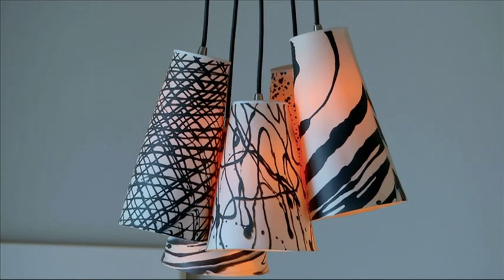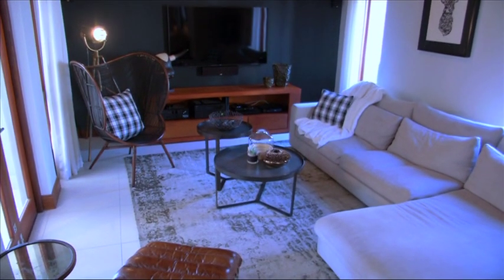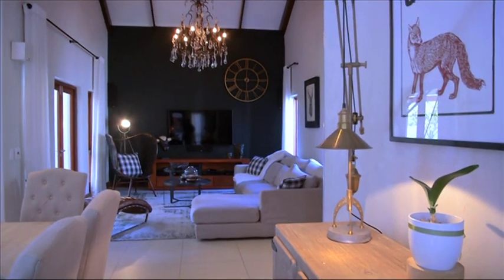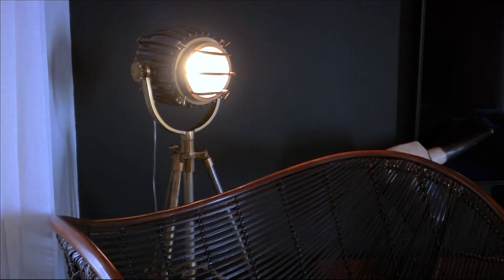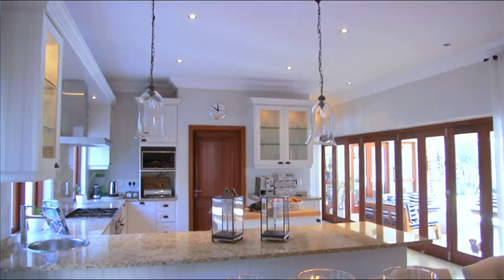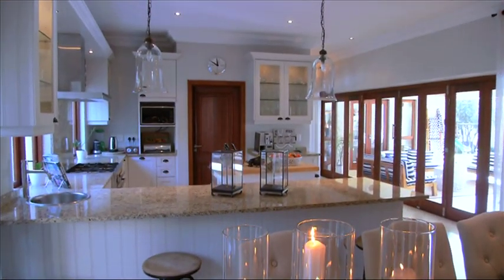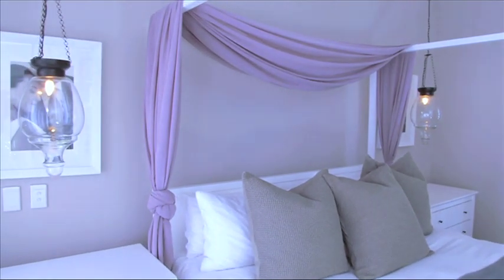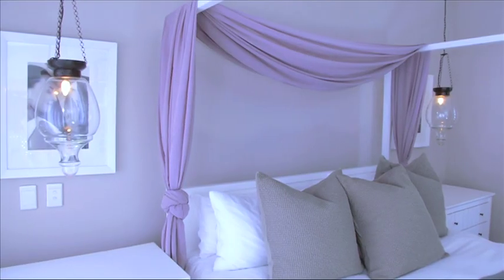Design For You S1: Colette Angelucci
Using lights in our homes is a practical essential but it doesn’t mean we shouldn’t light our homes in style. Colette Angelucci of Colette Living shares how we can mix functional with fashionable.